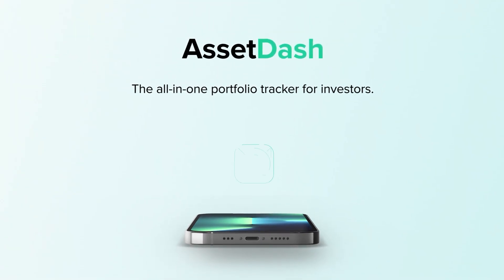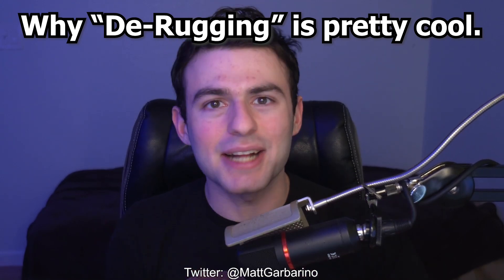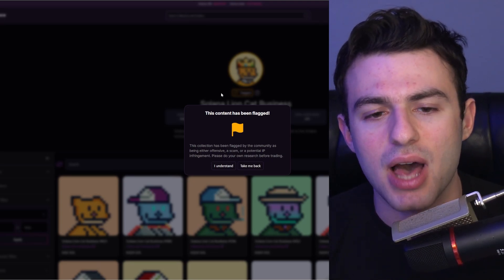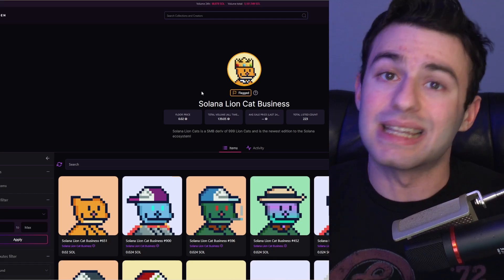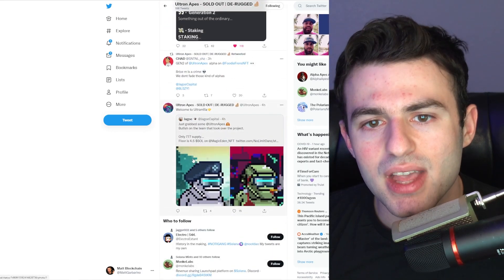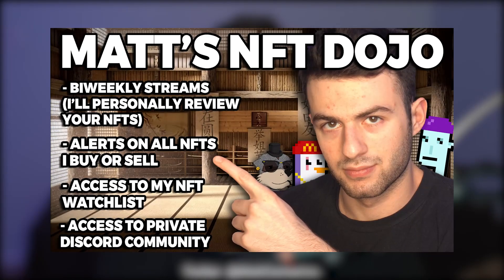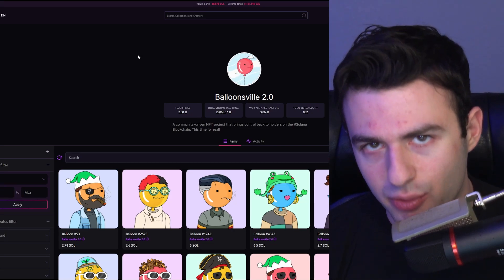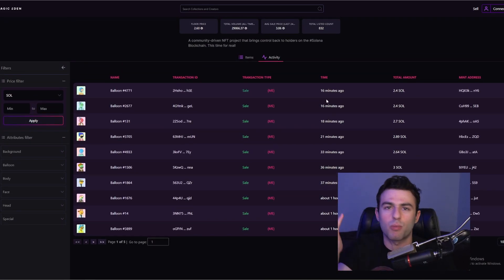What Is a “De-Rugged” NFT? - Should NFTs Be DERUGGED? (NFT Buying + Selling Guide)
Get started with AssetDash and potentially win a FREE BotBorg NFT!

What Are SOLANA NFTS? - The New Wave of the NFT Industry! (Solana NFTs Guide + How to Buy SOL NFTs)

All investment strategies and investments involve risk of loss. Nothing contained in this video, its description, comments, or anywhere else on this YouTube channel should be construed as investment advice. Any reference to an investment's past or potential performance is not, and should not be construed as, a recommendation or as a guarantee of any specific outcome or profit.